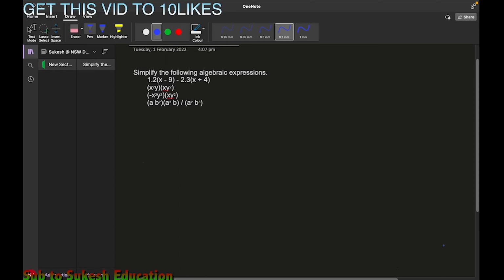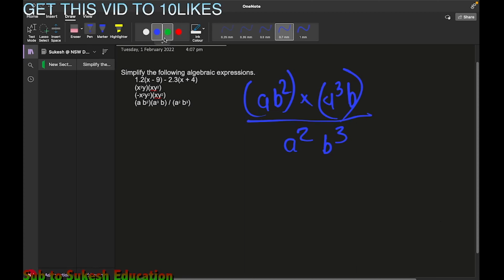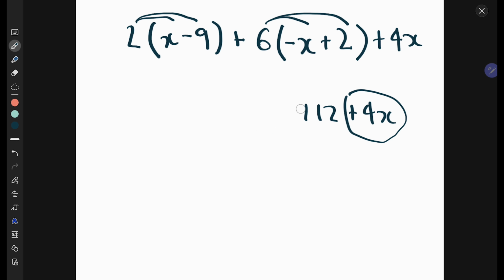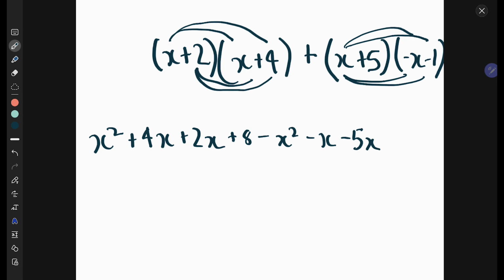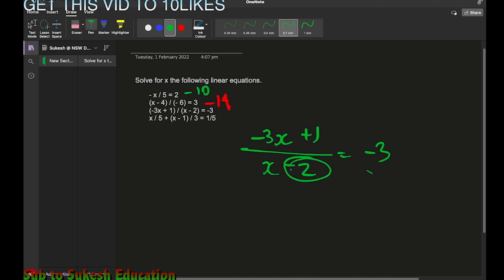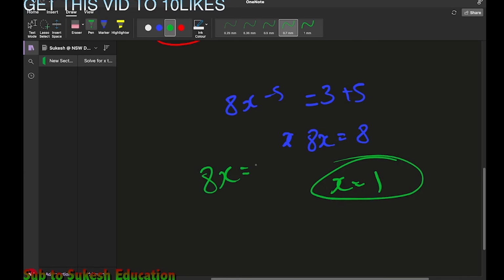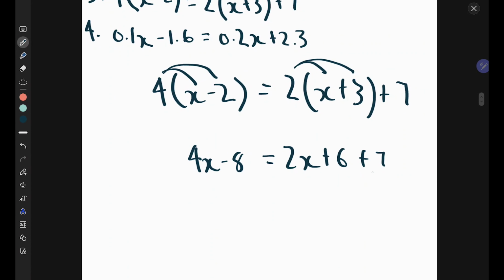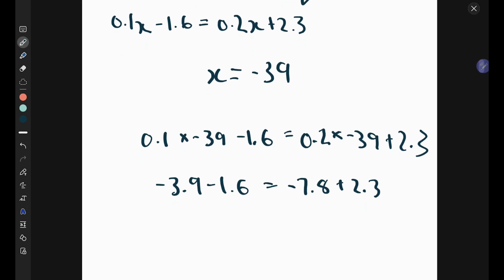Algebraic and Linear Equations - Collaboration - ARRAD AND SUKESH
0-6 mins = Sukesh Turn
6-14 mins = Arrad turn
14-20 mins = Sukesh Turn
20-27 = Arrad turn

The video includes information on a fun Math collaboration.

All copyrights acquired. Meaning that everything in this video was made and edited by me and me alone.

Sukesh Education